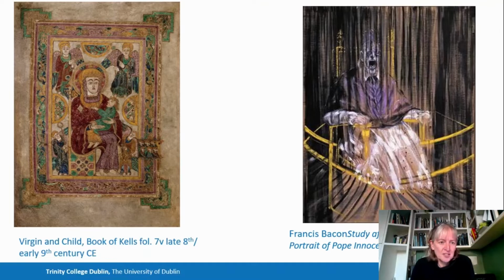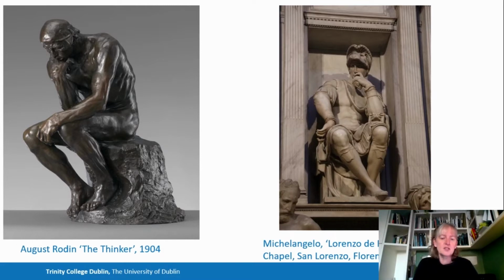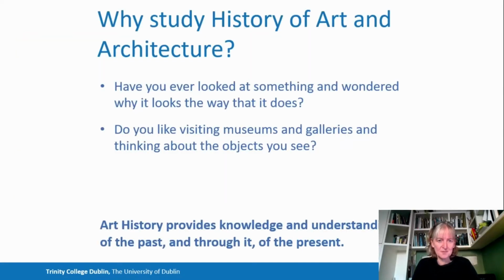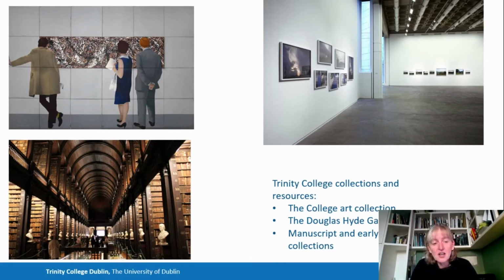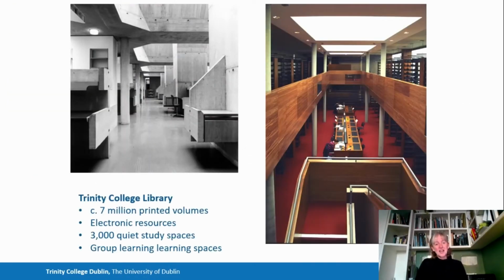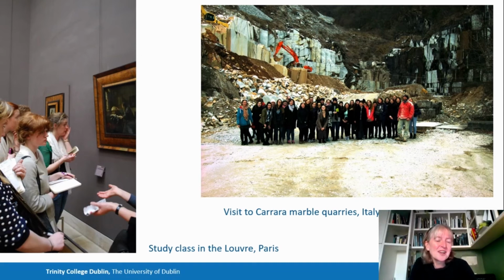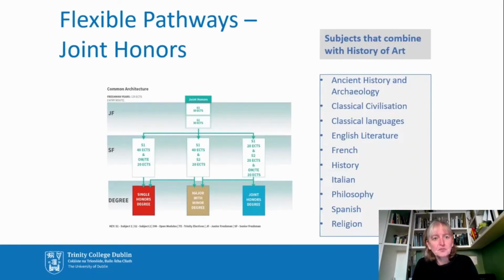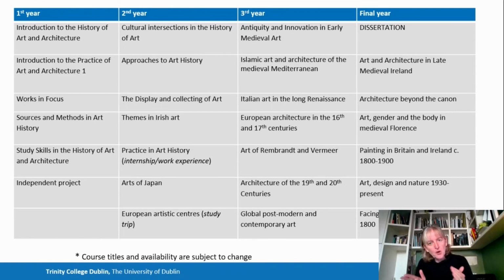Study History of Art and Architecture at Trinity College Dublin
This presentation by Dr Rachel Moss gives an outline of why we study the History of Art and Architecture. It provides an introduction to the resources available in and around Trinity including the collections and historic buildings on campus, and the value placed in object-based learning. History of Art and Architecture can be studied as a Single or Joint Honors degree, or as part of the Columbia dual degree or Single Honors degree in Ancient and Medieval History and Culture.  Students are provided first with a general overview of the discipline, before choosing a greater degree of specialism as they progress towards their final year.